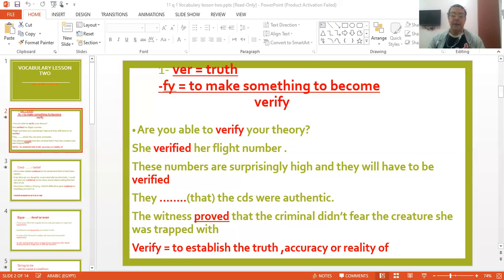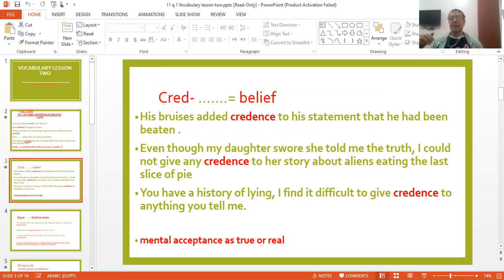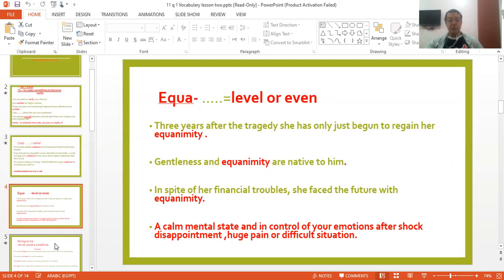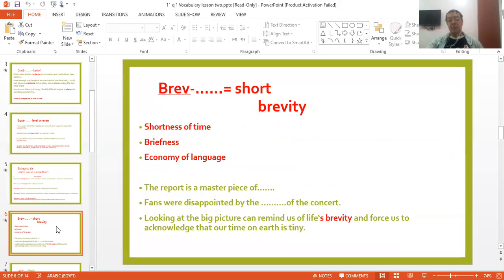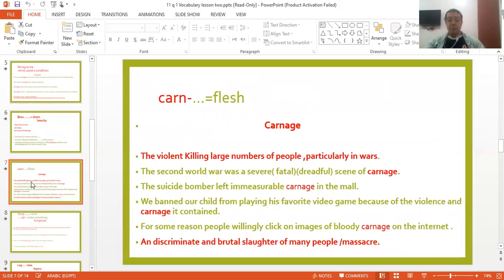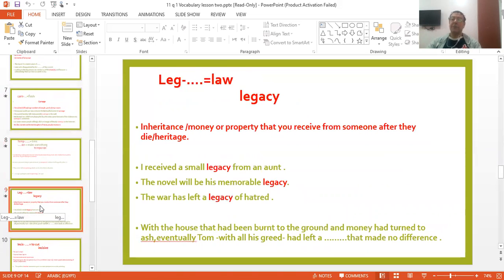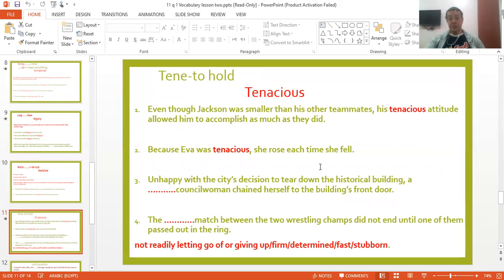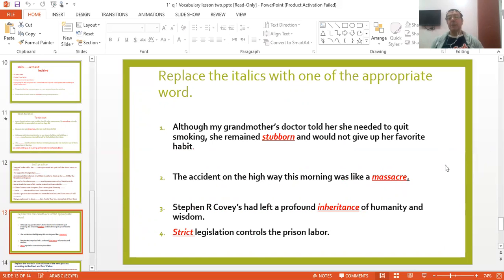Khaled Layali on vocab item 4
This clip discusses some vocab items that may interest learners of English.